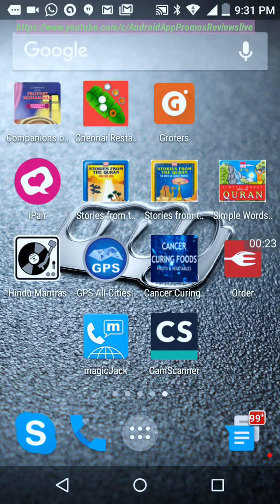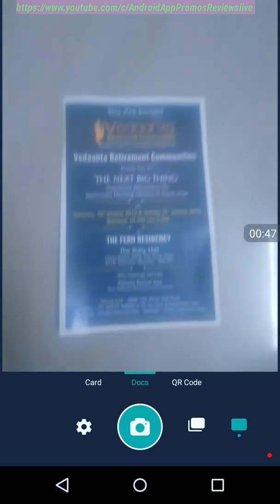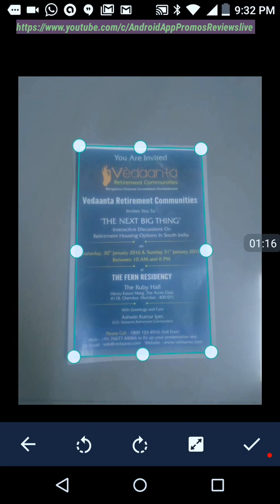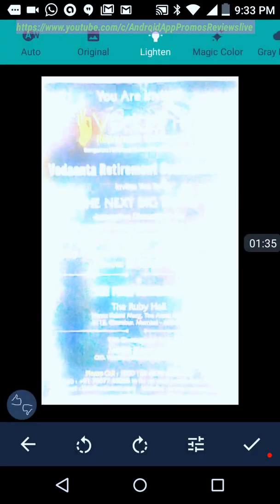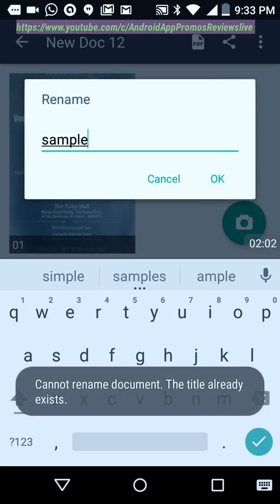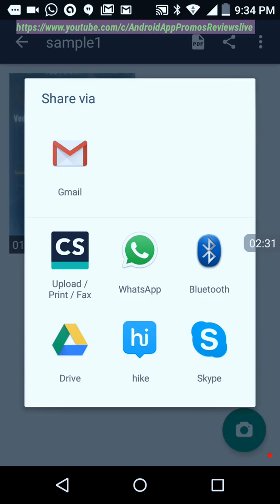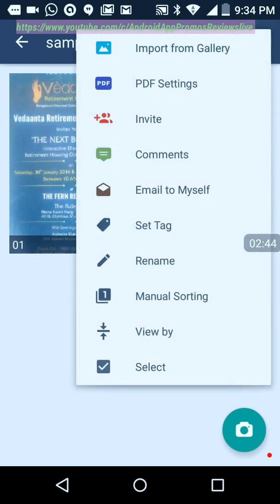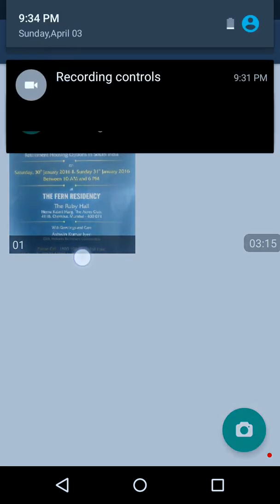Camscanner User Review plus Demo Android App Review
One of the Best in the business, Camscanner great document scanner app for Android, this review is about how this app works, how to scan a document and share it to your email or other sources, core functionality of Camscanner app for Android, available on Playstore for free.